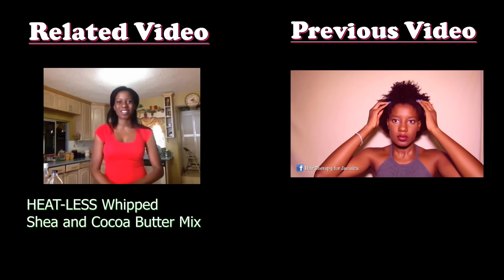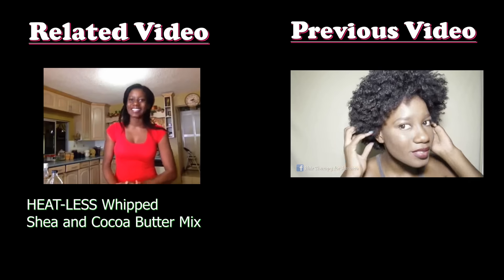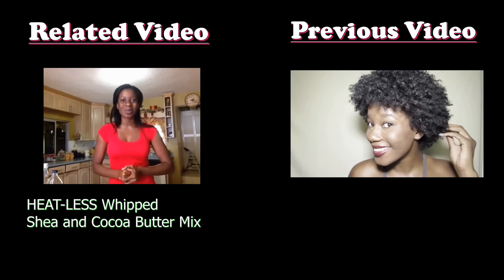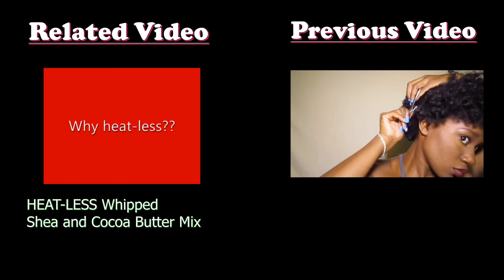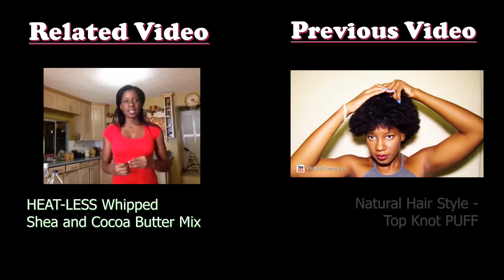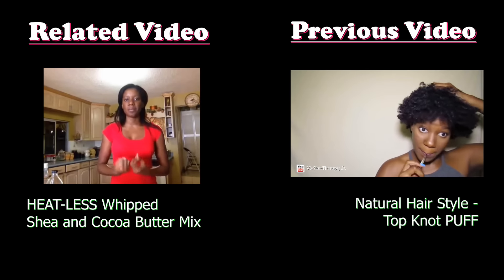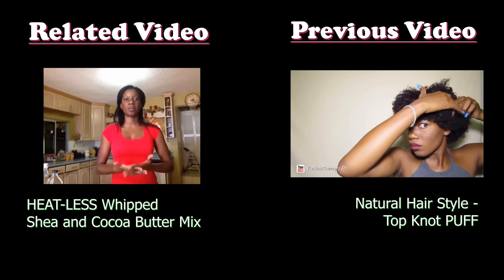TUTORIAL | SEVEN OILS for ULTIMATE Natural Hair Growth and Thickness ft. Onion and Cinnamon Oil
Here's an oil mix to help you grow your hair FAST!!! Works great with the inversion method ;)